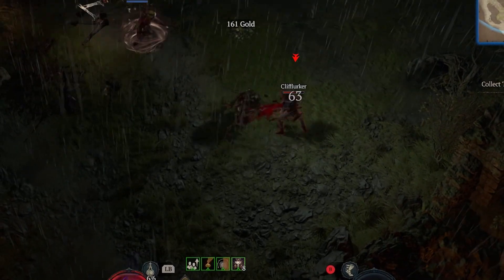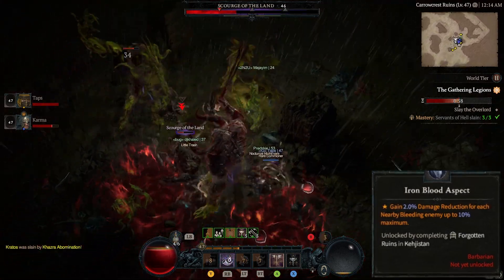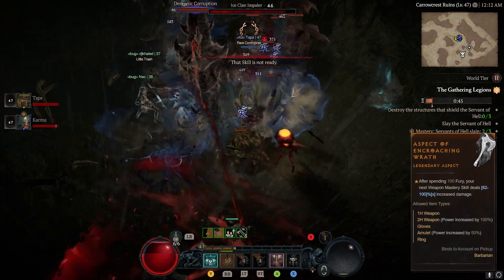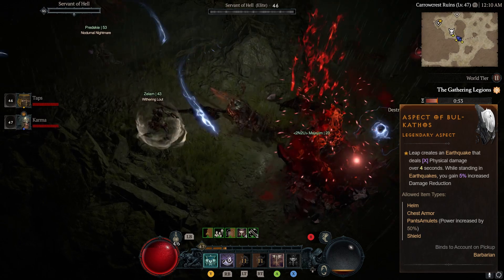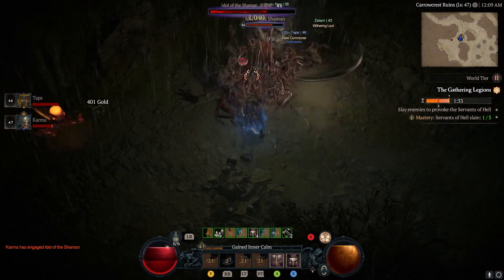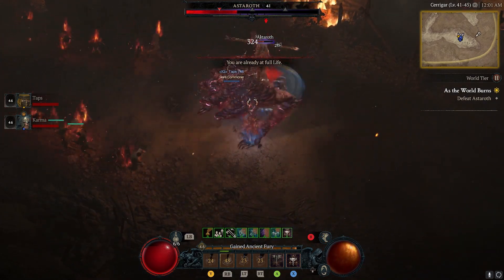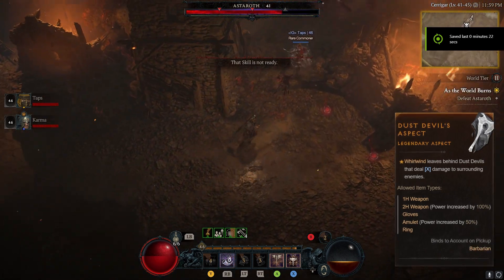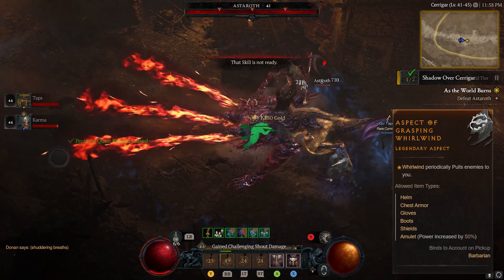10 MOST POWERFUL Aspects for the BARBARIAN - Diablo 4 | GET These As Soon As Possible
Introduction:
Unleash the true might of the Barbarian class in Diablo 4 with our top 10 aspects guide. Learn the key elements that will take your Barbarian to new heights of power and dominance. Insightful Gaming provides expert tips and strategies to help you conquer the battlefield.

Key Points:
★Explore the top 10 most powerful aspects for the Barbarian class in Diablo 4.
★Discover the optimal combinations of skills and abilities to maximize your Barbarian's effectiveness.
★Learn how to enhance your damage output and survivability with the right aspects.
★Unleash devastating area-of-effect attacks and crowd control abilities.
★Find out which aspects synergize best with different playstyles and build strategies.
★Master defensive aspects to withstand the toughest encounters.
★Gain insights into resource management and cooldown reduction aspects.
★Harness the power of elemental aspects to exploit enemy weaknesses.
★Discover the best aspects for solo play and group content.
★Dominate the leaderboards with your powerful Barbarian build using the top aspects.

With Insightful Gaming's Diablo 4 Barbarian Guide on the top 10 aspects, you'll unlock the ultimate power for your Barbarian. Embrace the synergies, optimize your build, and rise to the top of the leaderboards. Get ready to crush your enemies and become a force to be reckoned with in Diablo 4.

SEO:
Diablo 4 Barbarian Aspects
Top 10 Barbarian Aspects in Diablo 4
Diablo 4 Barbarian Guide
Diablo 4 Barbarian Build Tips
Barbarian Class Overview Diablo 4
Best Aspects for Barbarian in Diablo 4
Diablo 4 Barbarian Playstyle
Powerful Aspects for Barbarian
Barbarian Skills and Abilities in Diablo 4
Optimizing Barbarian Performance in Diablo 4
Diablo 4 Class Guide - Barbarian
Mastering Barbarian Aspects in Diablo 4
Top Barbarian Strategies in Diablo 4
Insightful Gaming Diablo 4 Guide
Diablo 4 Barbarian Gameplay Tips